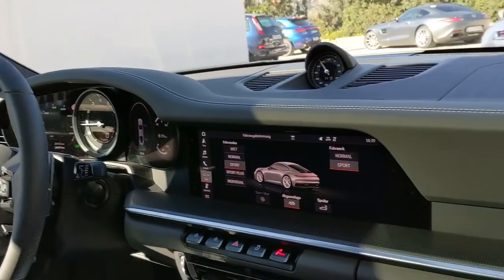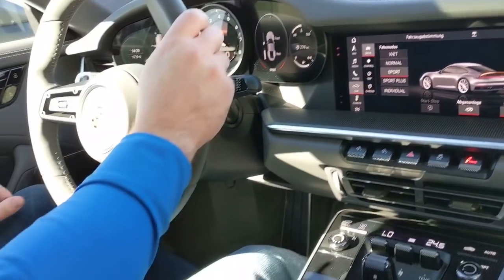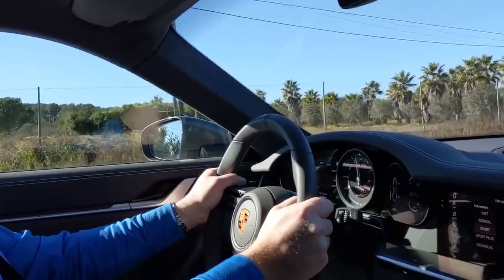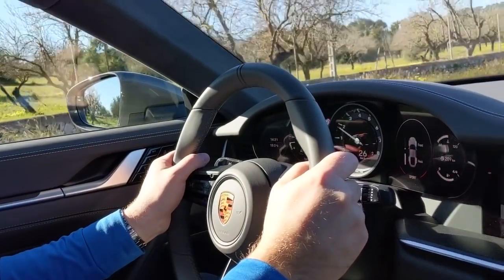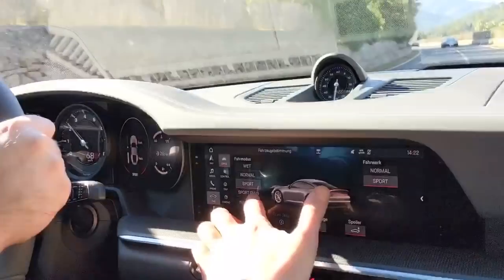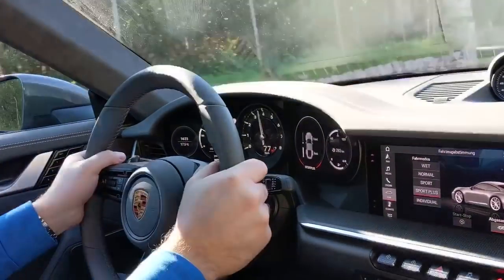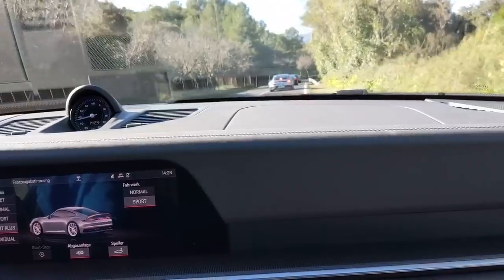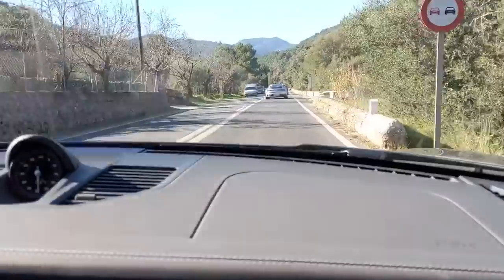FIRST DRIVE in PORSCHE 992 C4S FROM MALLORCA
Footage from my first drive on 992 launch from Mallorca